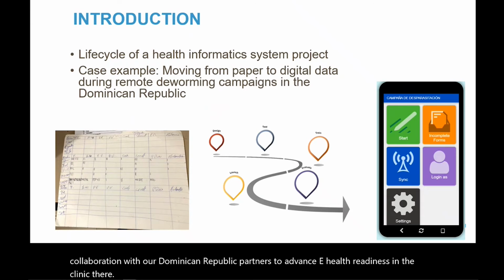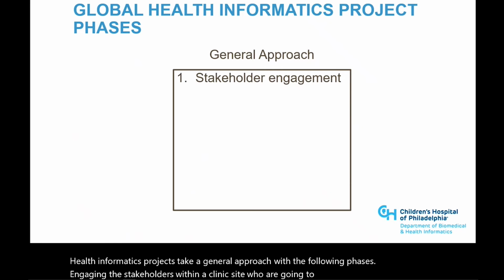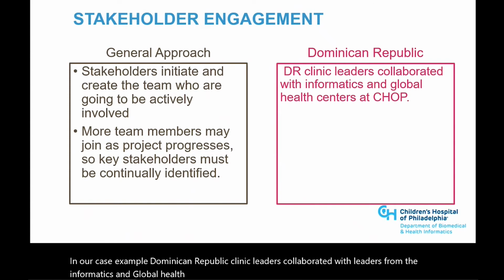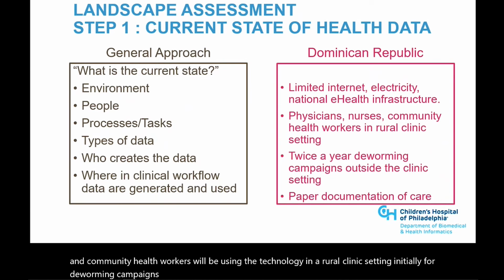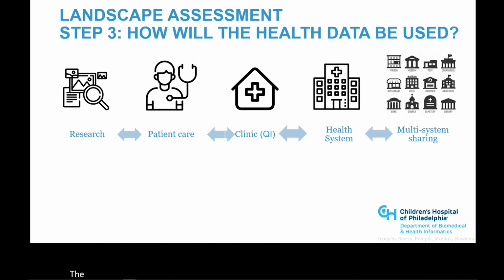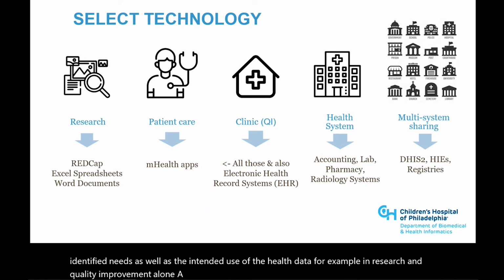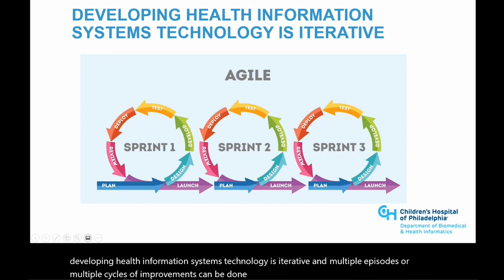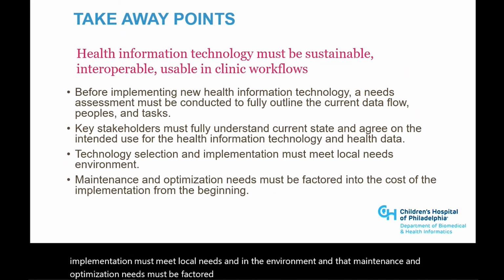Sansanee Craig Session 3: Digitizing health data through global health partnerships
Sansanee Craig, MD, Cochair, Global Health Informatics, CHOP, United States
In this session, we will highlight both successes and failures in clinical care, data science/education, capacity building, and global health principles. We will hear from CHOP Global Health Informatics Chair, Dr. Sansanee Craig, and visiting Fulbright Scholar, Dr. Leonard Mauco.